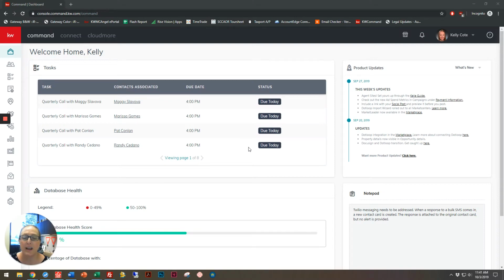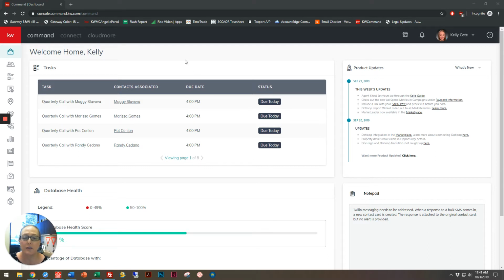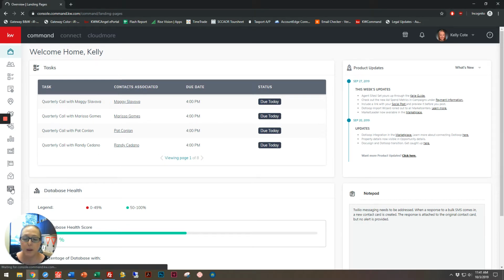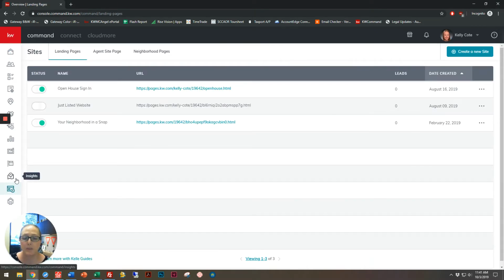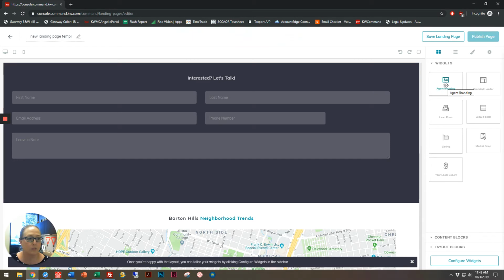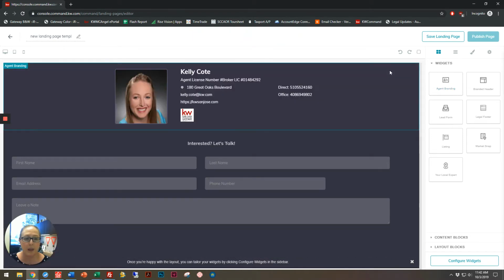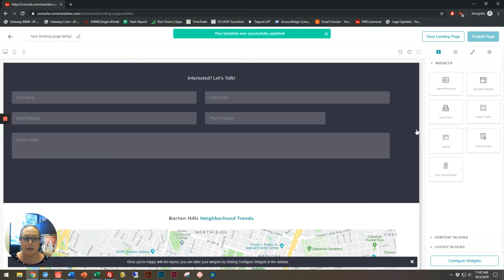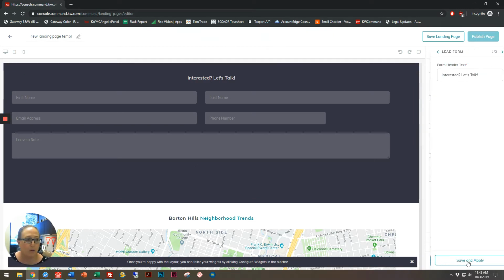Kelly Cote Creates an Open House Sign In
Kelly Cote shows you how to quickly and easily create an open house sign in sheet that links directly to your kwCommand database.